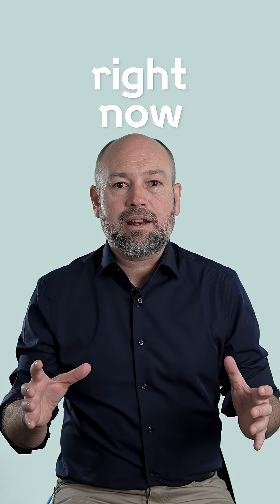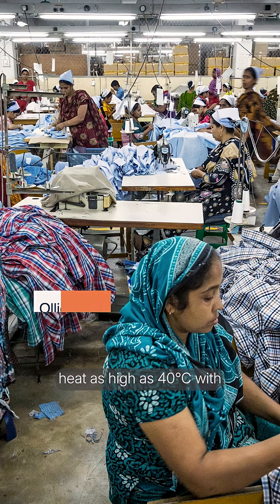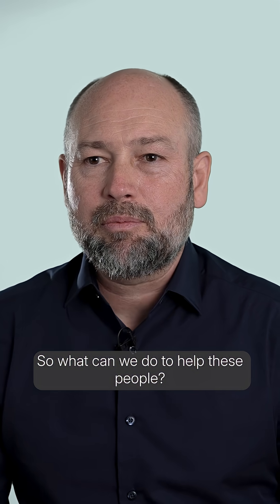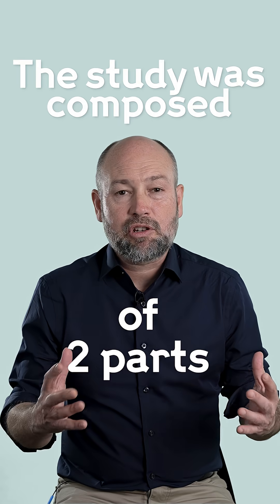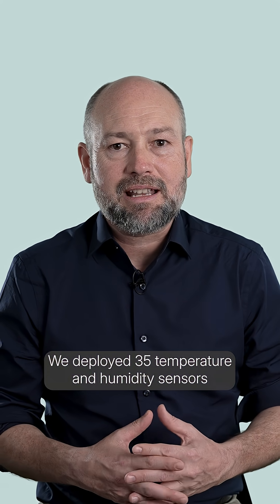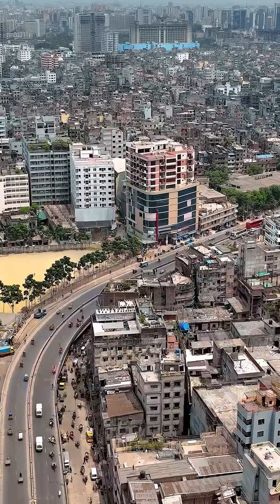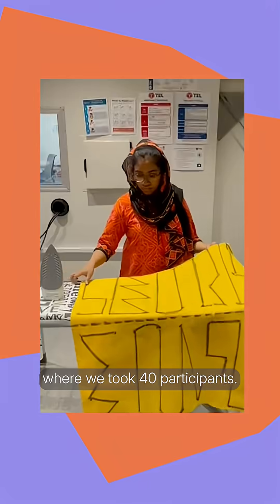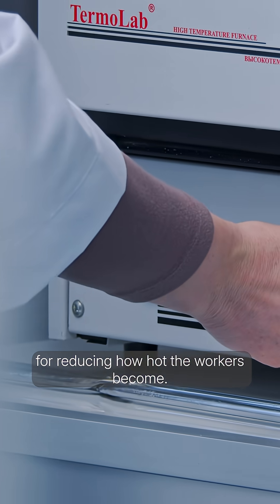Protecting garment factory workers from extreme heat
How can we protect the factory workers who make our clothes from extreme heat?

This is just what Professor Ollie Jay from @sydney_uni sought to find out with a research project funded by Wellcome.

2.4 billion workers are now impacted by excess heat globally, that’s a third of the world’s population.

Aside from the health factor, the hit on productivity has a huge impact on our economies.

Let’s build a future that keeps workers safe and businesses running, and ultimately moving to clean energy is the best way to prevent a hotter world.